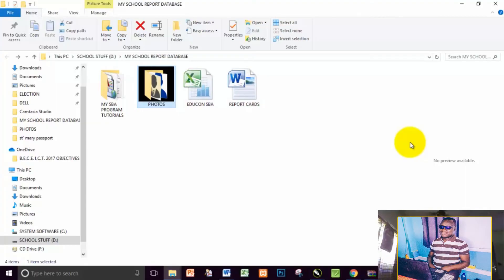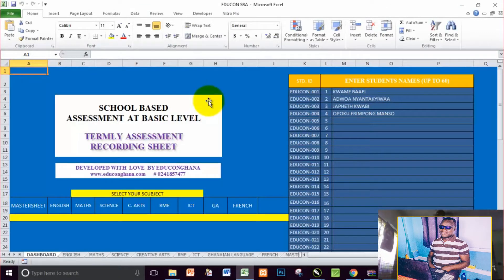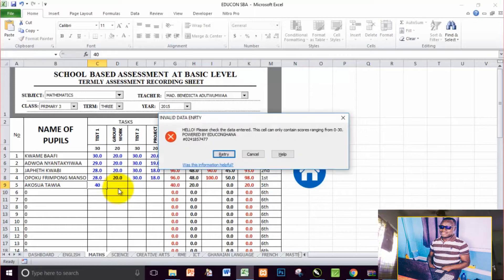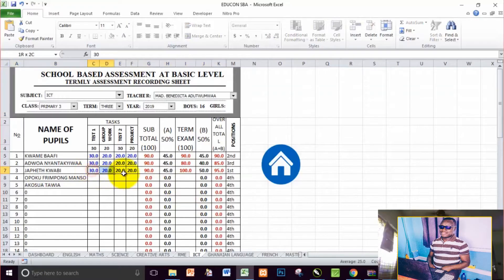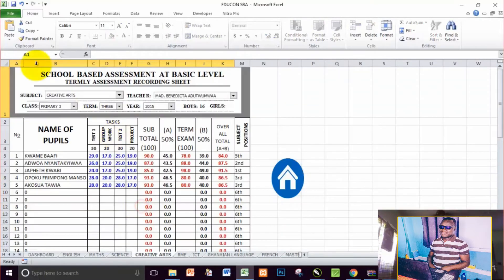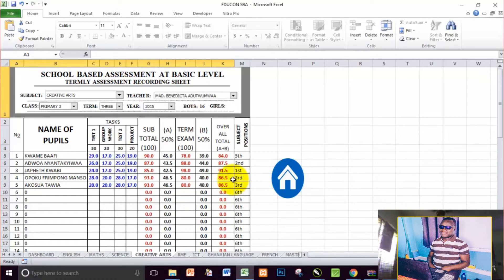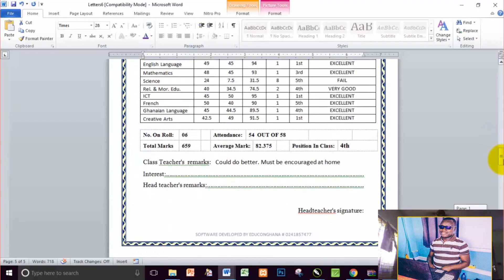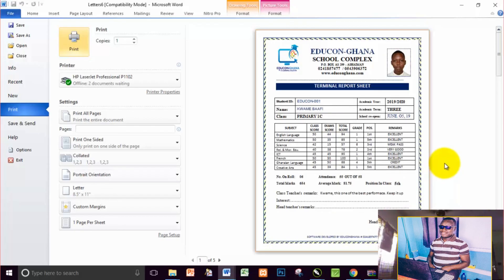School Exam Report Card software for Teachers